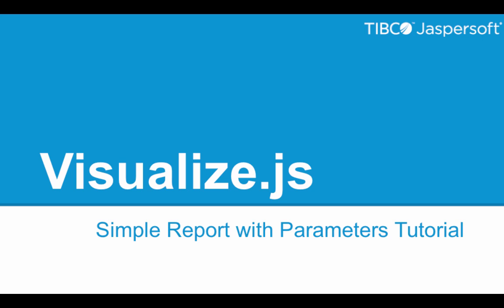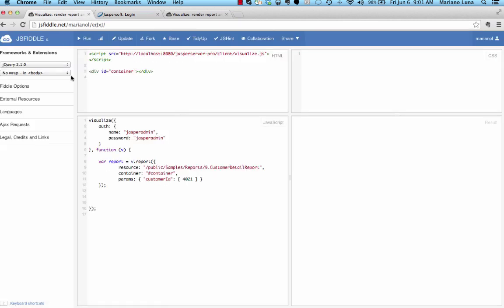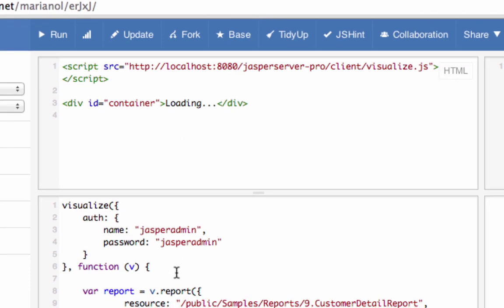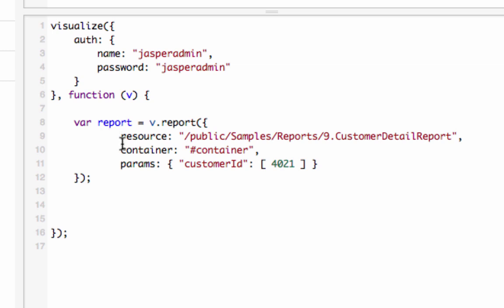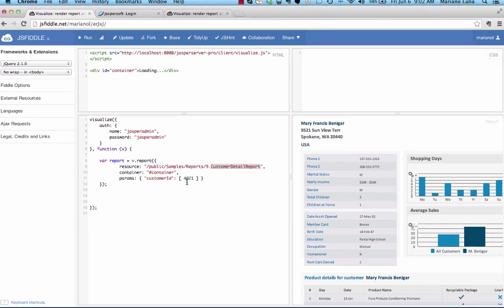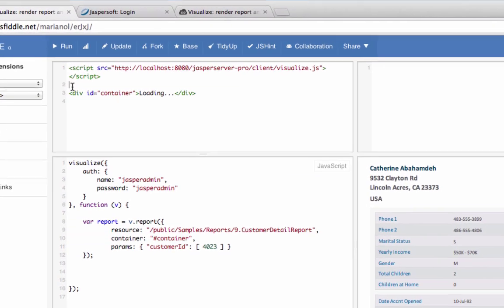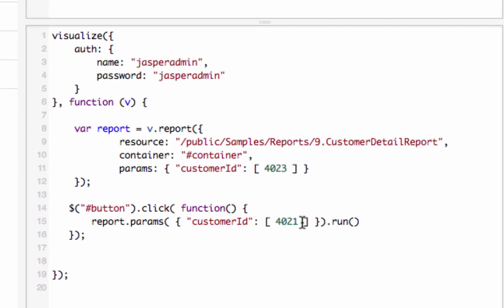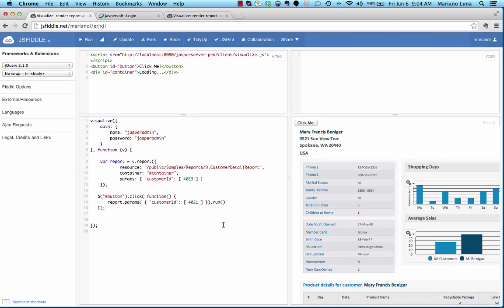Visualize.js: Embedding a Report with Parameters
This tutorial will show you how to pass parameters into your Jaspersoft report using JavaScript and Visualize.js